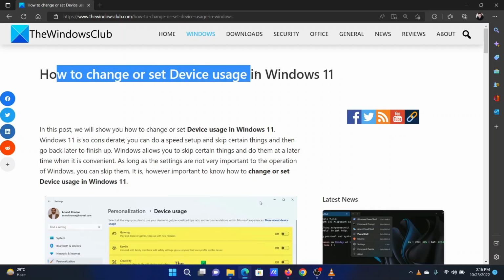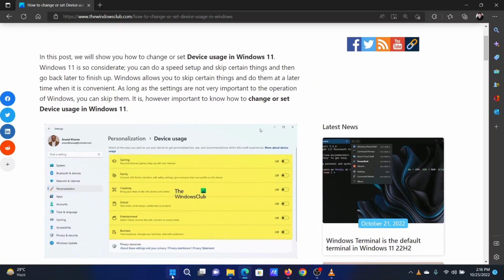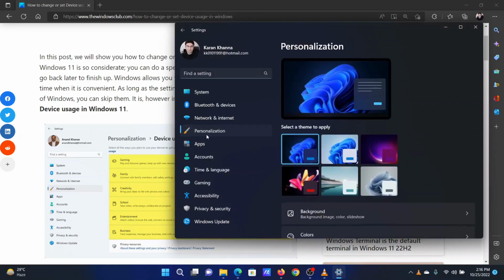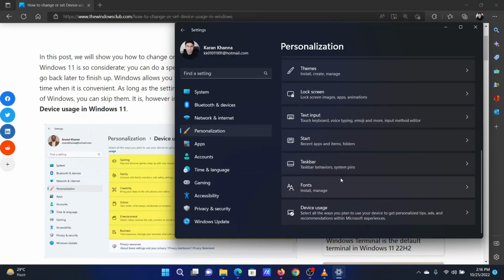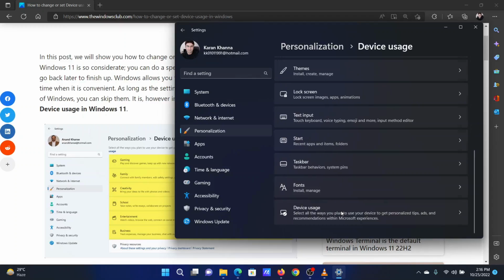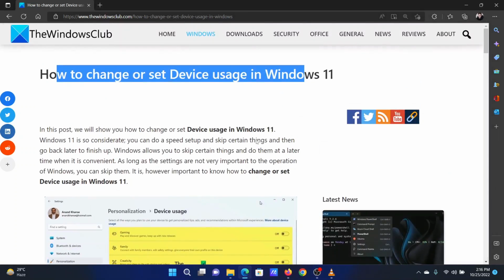How to change or set Device usage in Windows 11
In this tutorial, we will show you how to change or set Device usage in Windows 11. Windows 11 is so considerate; you can do a speed setup and skip certain things and then go back later to finish up. Windows allows you to skip certain things and do them at a later time when it is convenient. As long as the settings are not very important to the operation of Windows, you can skip them. It is, however important to know how to change or set Device usage in Windows 11.

The Device usage that is chosen will tell Microsoft how you plan to use the computer. This will cause Windows to display personalized ads, tips, and recommendations according to the device usage that you chose. If you did not choose device usage when you were setting up or wish to make any changes to the device usage, you can do so at any time by following the steps in this guide.

1] Device usage choices

2] Enable or disable device usage choices in the settings

Timecodes:
0:00 Intro
0:23 Procedure through Settings